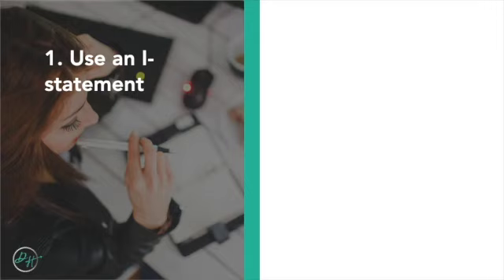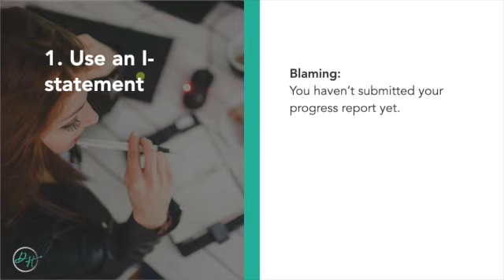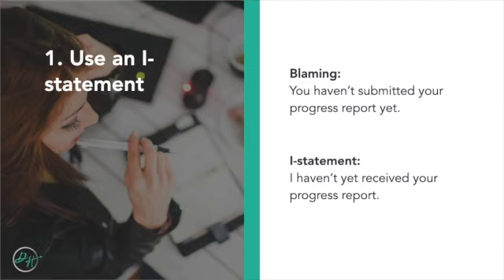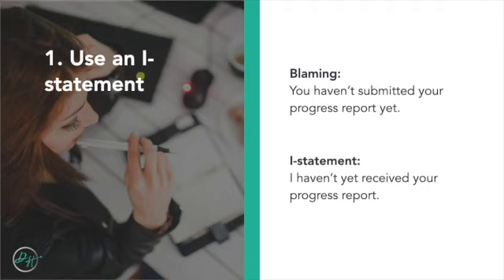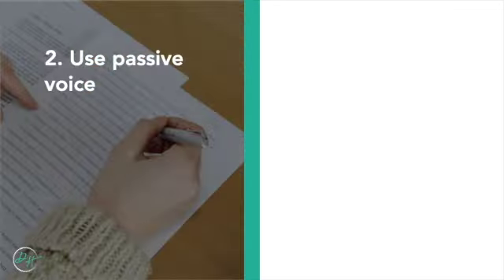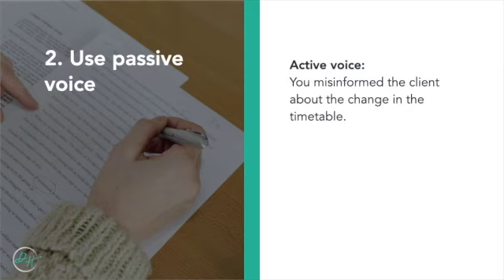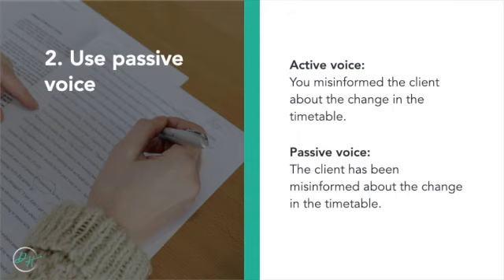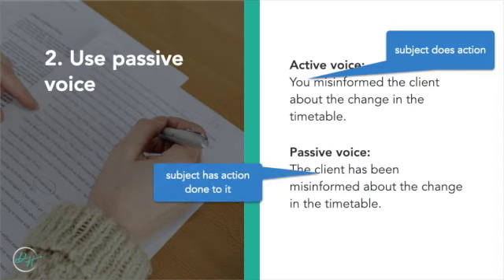Avoid the Blame Game